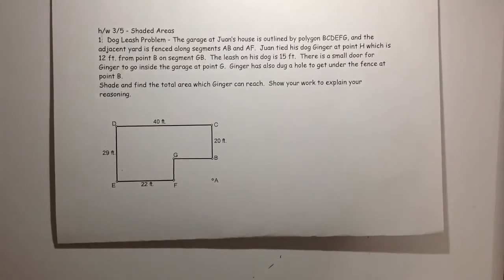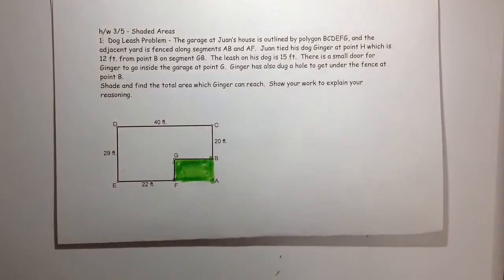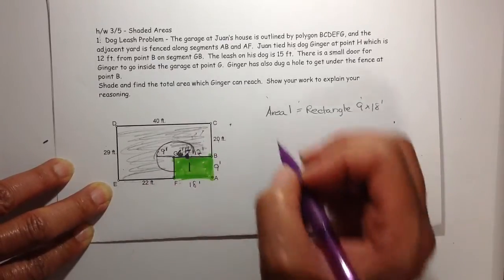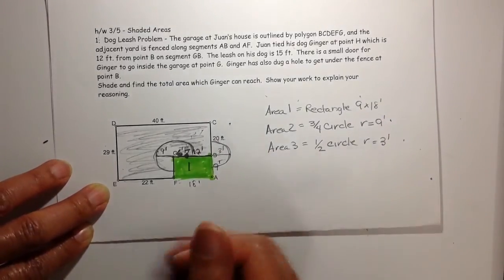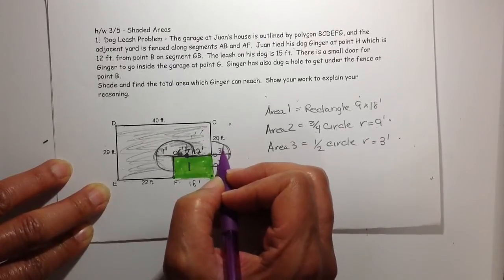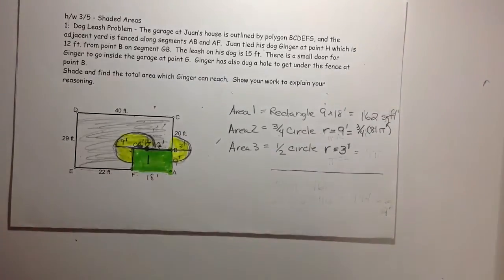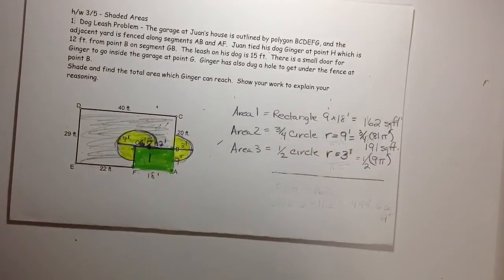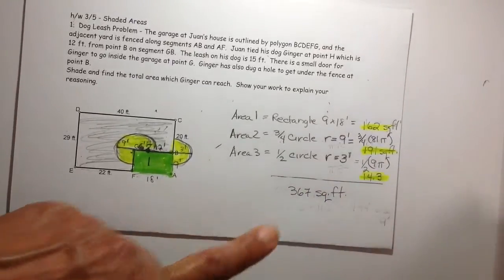Dog Leash Problem